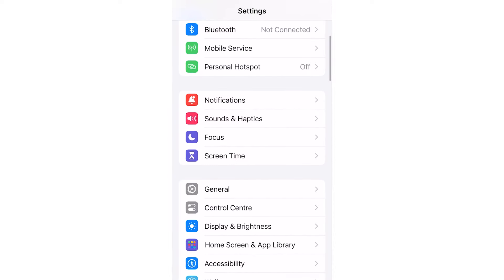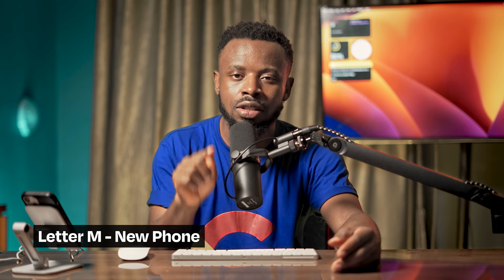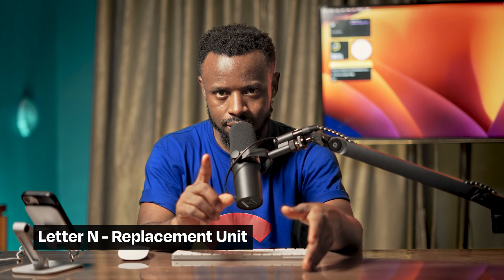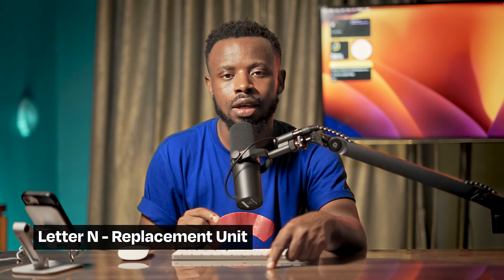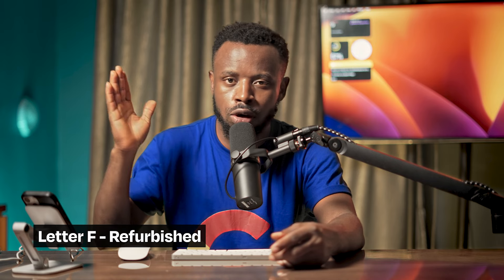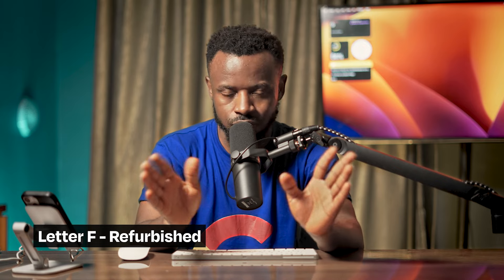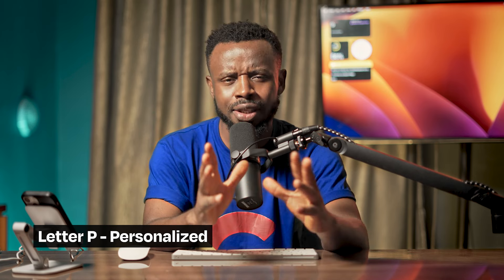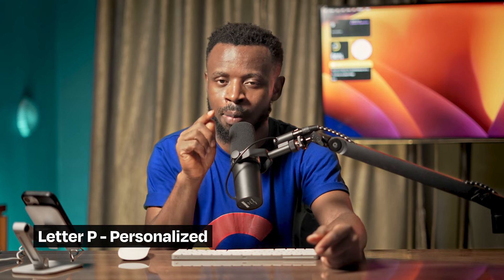Decode Your iPhone Now!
Ever wondered what your iPhone’s model number really means?

In this video, we decode the mystery behind iPhone model numbers, revealing hidden secrets and what they can tell you about your device.